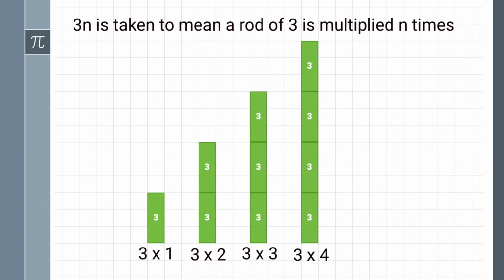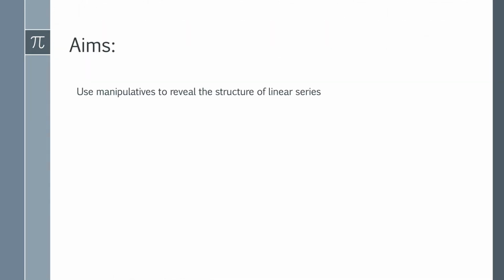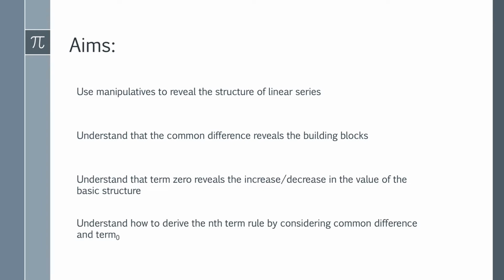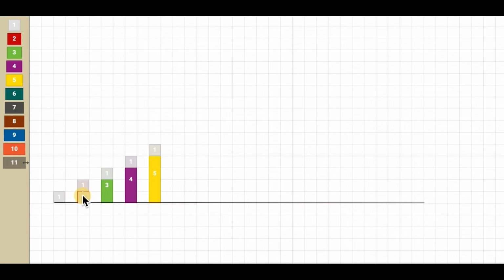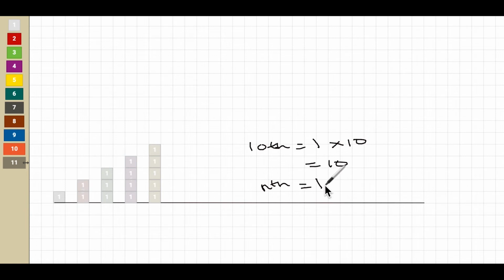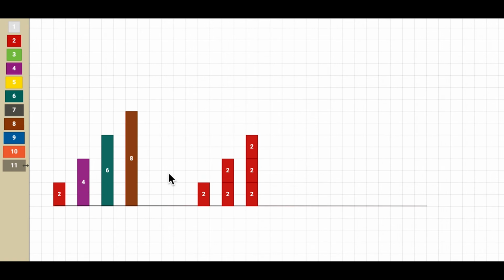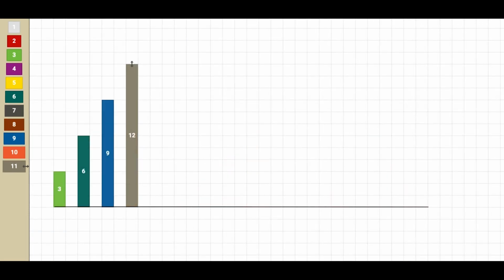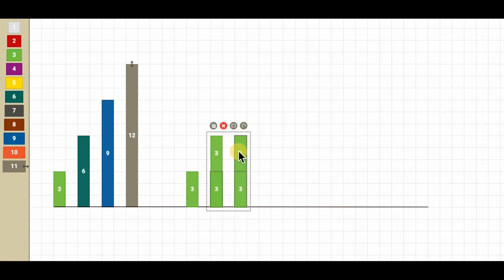nth Term Video 1 intro and simple cases